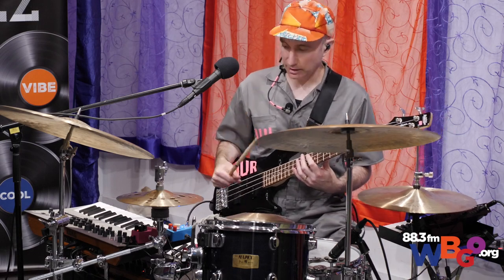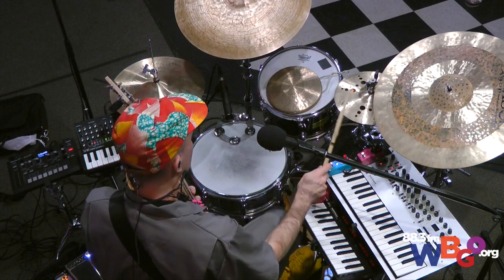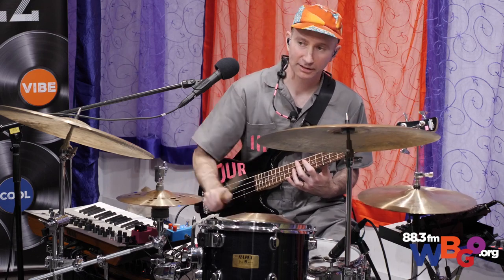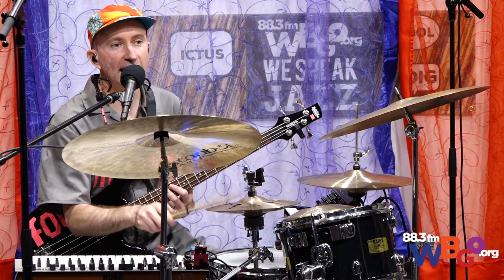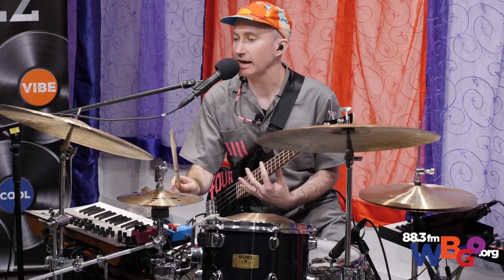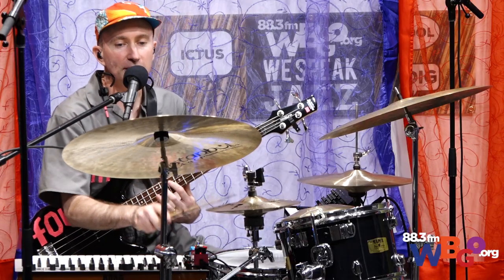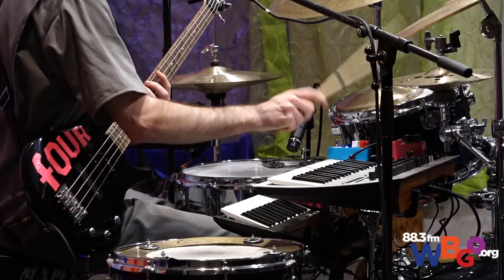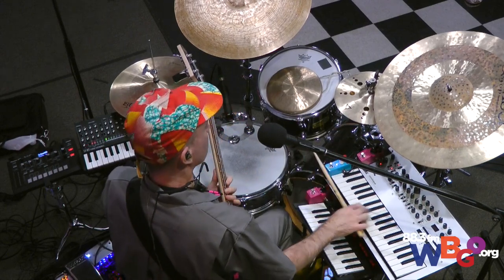fOUR demonstrates his multi-instrumental technique on The Checkout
Sound mix and video edit: Corey Goldberg
Videography: Chris Tobin
Producer: Simon Rentner